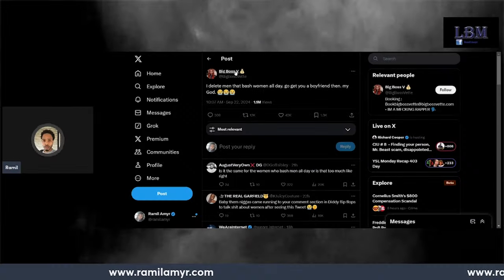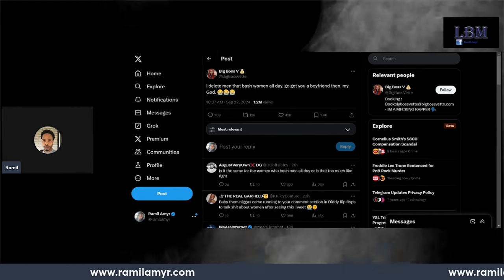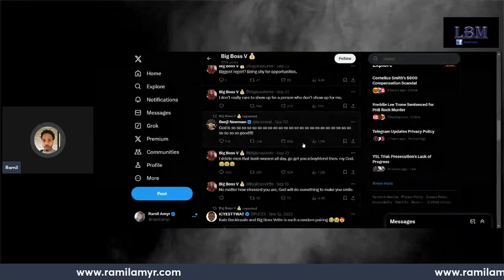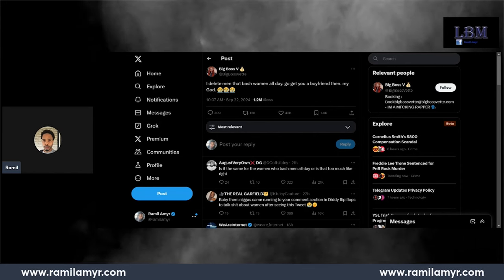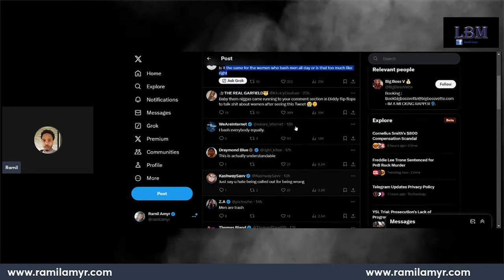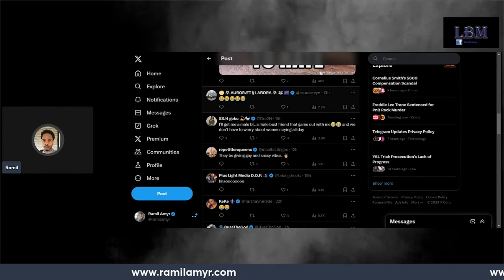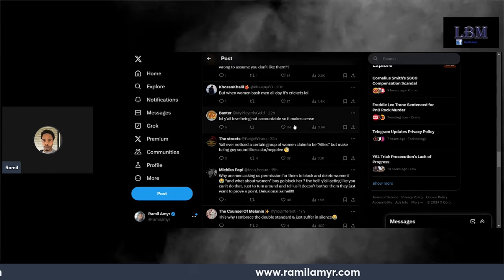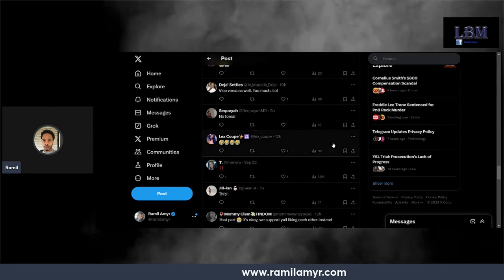Rapper BigBossVette Uses SBE Rage Bait Play For Promo and High X Engagement